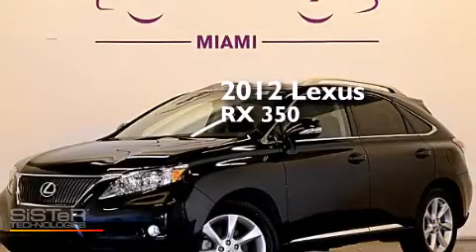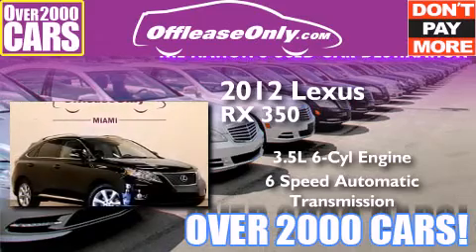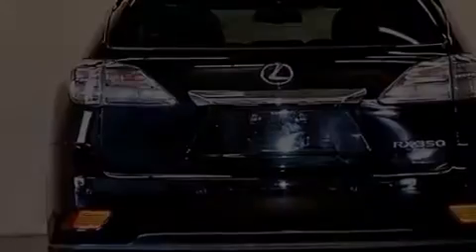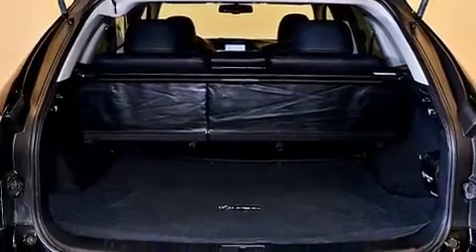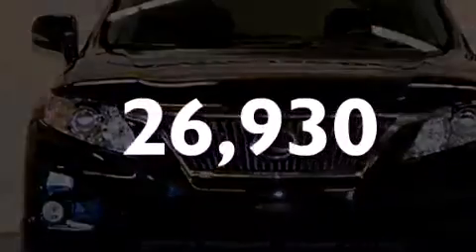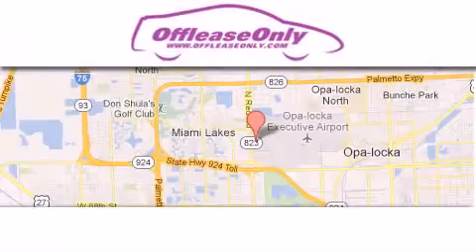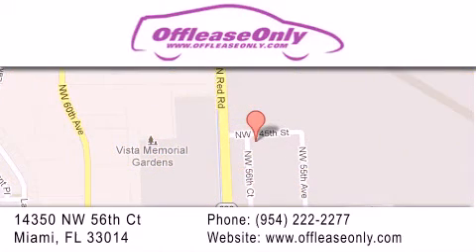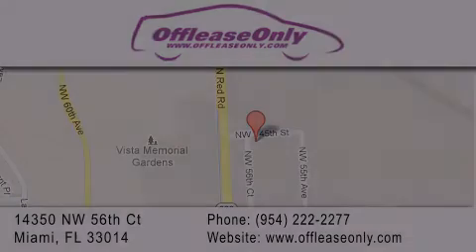2012 Lexus RX 350 Kendall Fl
We have been honored to serve the Miami FL area , we promise that your experience at our dealership will exceed your expectations ! Year : 2012 Make : Lexus Model : RX 350 Engine : Gas V6 3.5L/211 Trans . : Automatic Exterior : Stargazer Black Miles : 26,930 Interior : Black Stock : 65432 OffLeaseOnly Miami 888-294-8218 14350 NW 56th Ct.